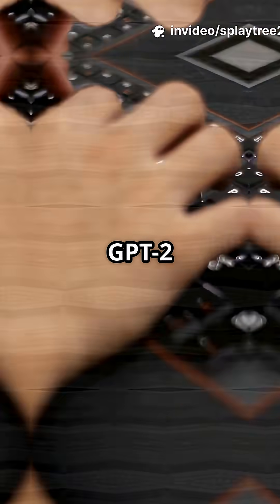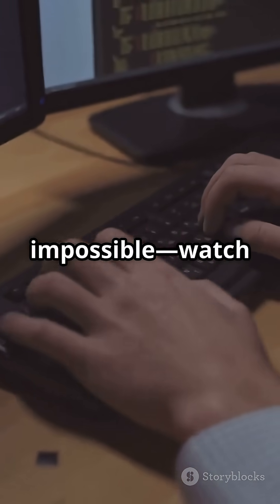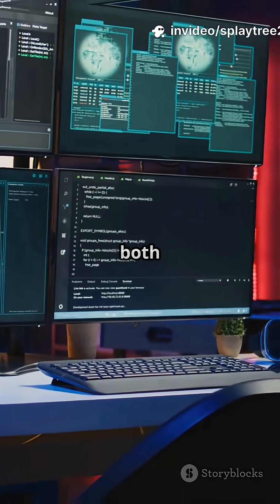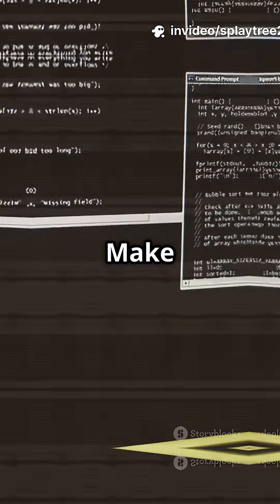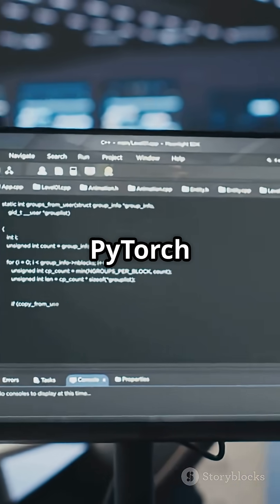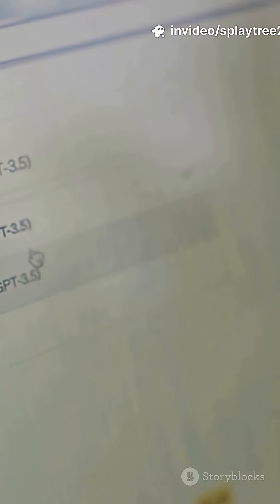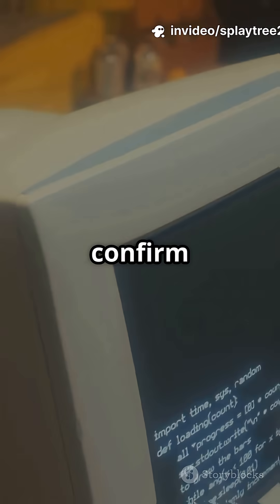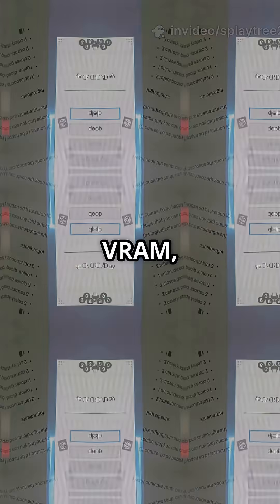GPT2 on NVIDIA 730 in 2025!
Run GPT-2 on a Dell OptiPlex equipped with NVIDIA GeForce GT 730 (2 GB) and GT 720 (1 GB) GPUs! Setup on both Ubuntu 24.04 LTS and Windows 10 using Anaconda, featuring PyTorch 1.2.0+cu92 and Transformers 2.11.0 with CUDA 9.2 support. Watch step-by-step commands for creating virtual environments, installing essential libraries, and verifying GPU acceleration. See GPT-2 inference and training in action on modest hardware, proving powerful AI is accessible even on low-VRAM GPUs. Perfect for tech hobbyists eager to explore deep learning on limited resources.